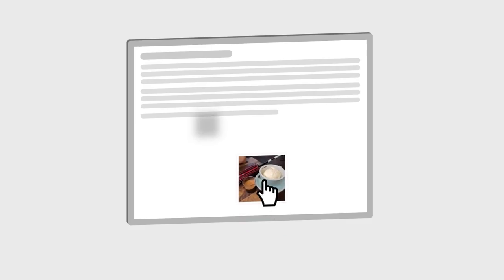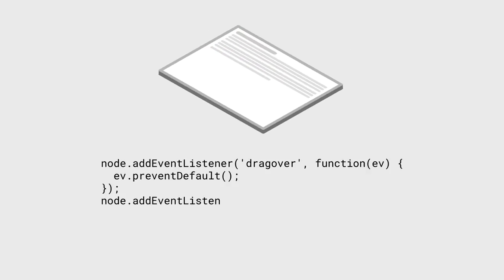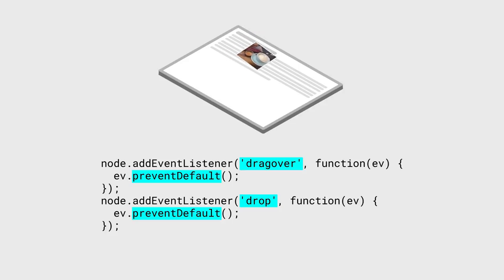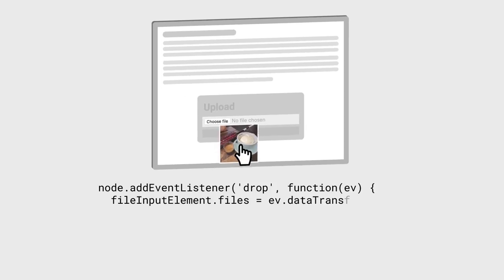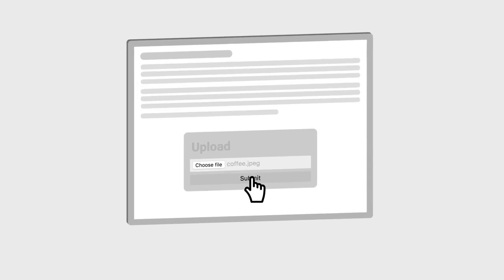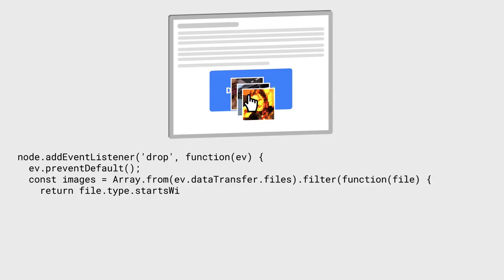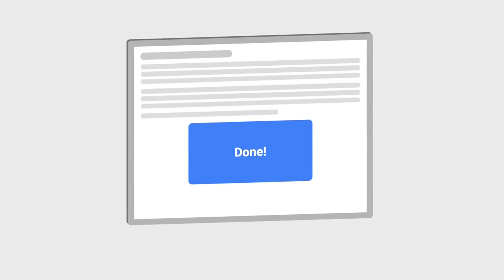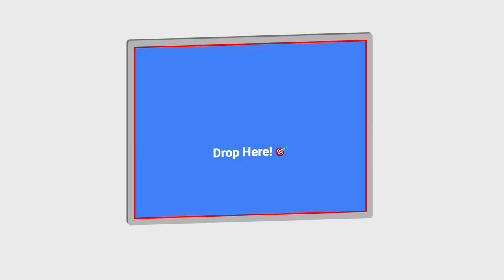Drag and Drop (The Standard, Ep. 9)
Does your site need to handle file uploads? Add a Drag and Drop handler to accept them for upload or disable the default behavior.